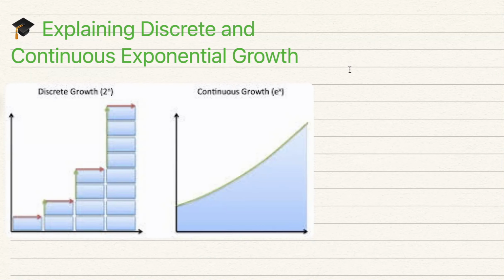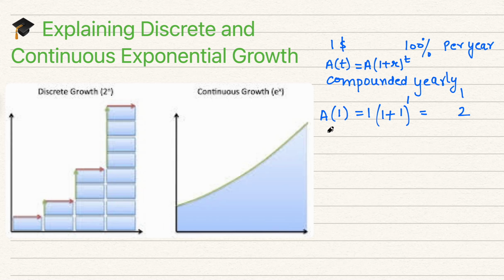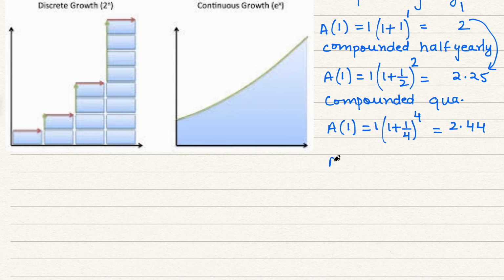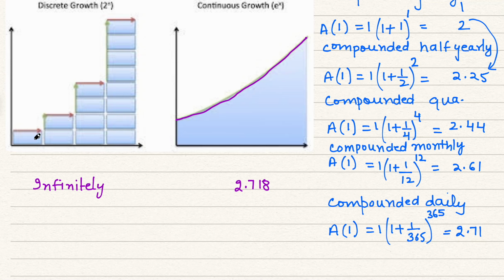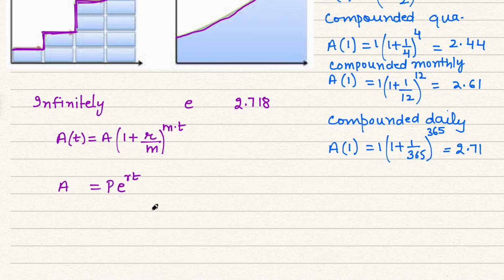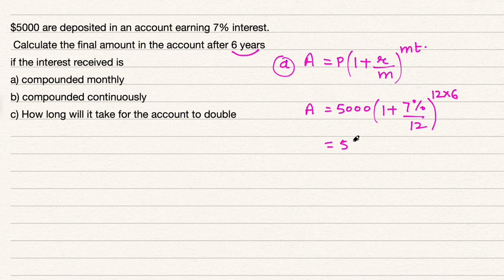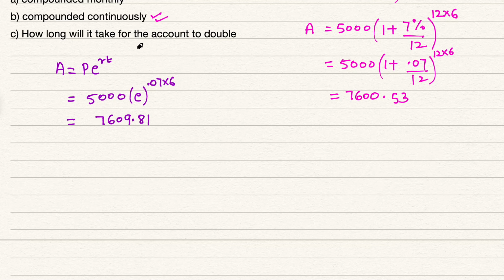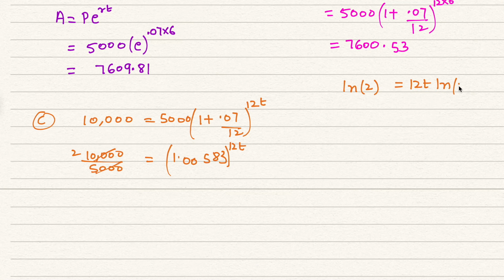SA 🎥 Discrete and Continuous Exponential Growth. Understand the Difference Once and For All!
Are you confused about the difference between discrete and continuous exponential growth? 🤔
In this lesson, I’ll explain both step-by-step, starting from the meaning of exponential growth, and moving to how growth happens at fixed intervals (discrete) versus all the time (continuous).

✅ One-on-one doubt-solving sessions and personalised support when you need it most, because sometimes you only need to solve doubts and do not want regular classes
✅ Specialist Support in:
  📌 SAT Math
  📌 AP Precalculus
  📌 AP Calculus AB & BC
  📌 AP Statistics